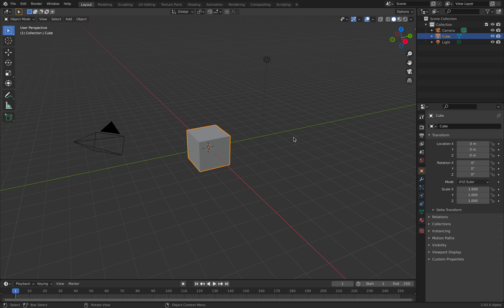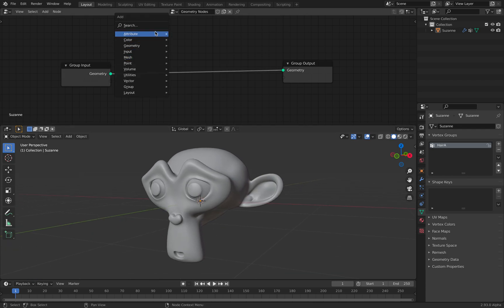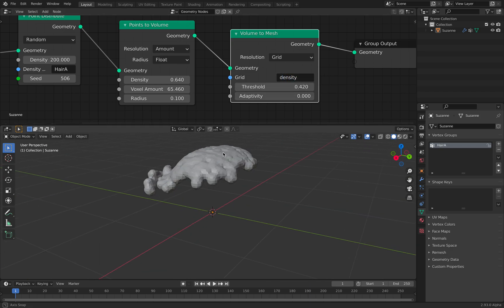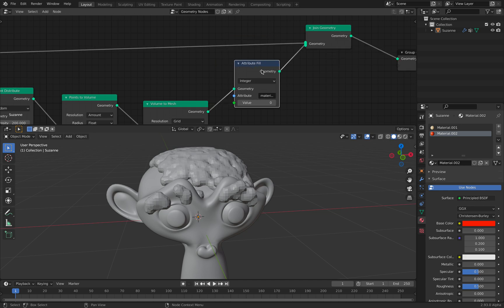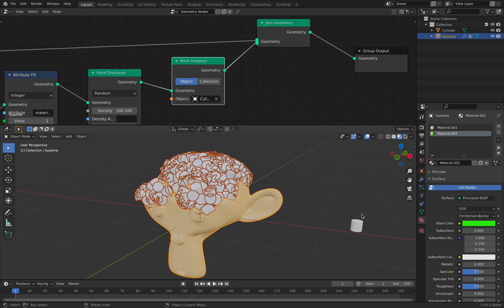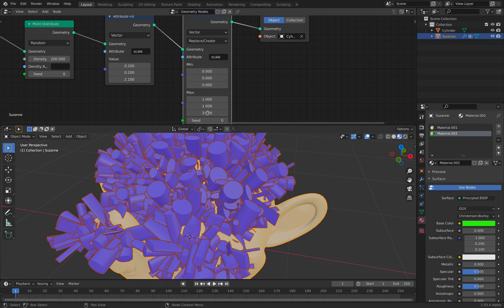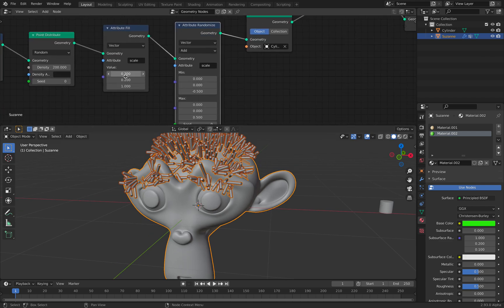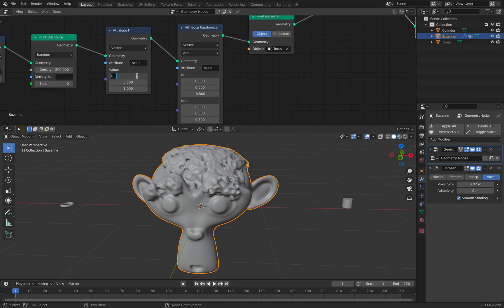LIVENODING Sculpting Volume Mesh Hair Instance With Geometry Nodes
In this episode, I am demonstrating a method of sculpting hair using Geometry Nodes. You basically started by painting "volume" using attribute Vertex Group Weight that generates volume and volume to mesh, and then you distribute points and more instances. Practically you are sculpting objects to make real mesh geometries. Unlike Particle Hair, you need to be careful of polycount.

The Hair Color is still something in question whether we can in the future easily "Attribute Transfer" from original parents Color into Instances? Maybe.

* I forgot that you can also use Vector Color Ramp to have more control over the contrast of hair line.

You can instance pretty much anything to make the Hair Volume:
- Curve Object
- Grease Pencil
- Text Object
- Lamp Object

NOTE: Sorry about the crashing. Seems the crashing bug happens whenever you are saving blend with attribute or material assignment to instance. This is still Blender 2.93 alpha after all.